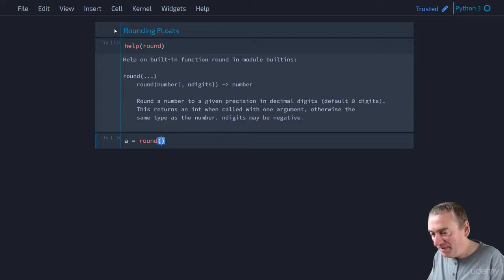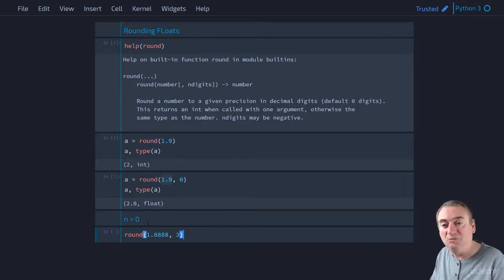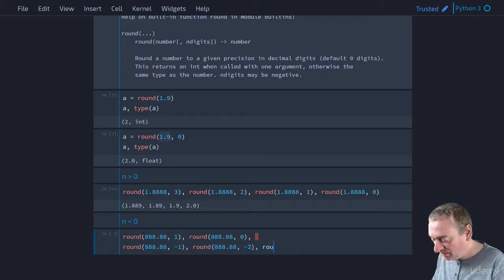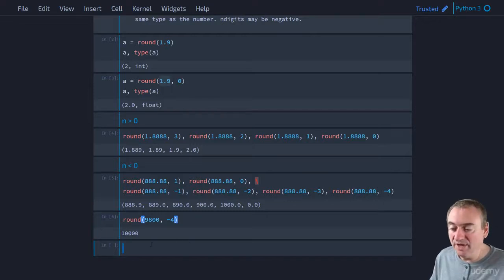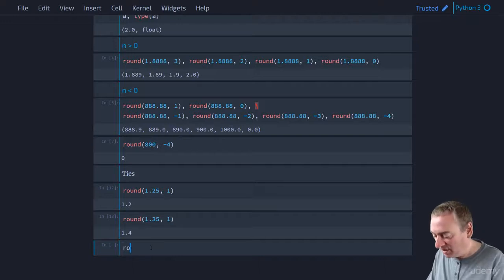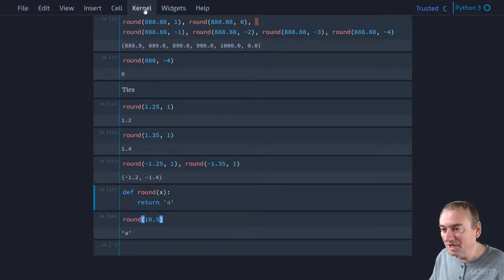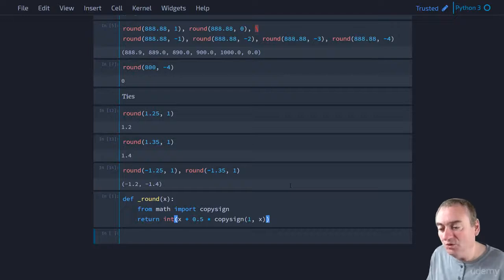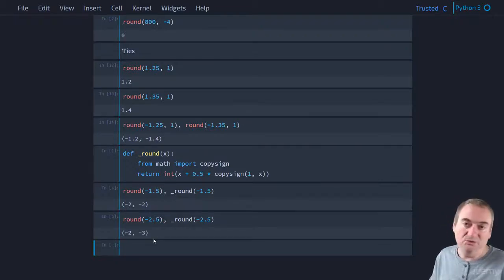3.15 - Floats Rounding in Python || Coding